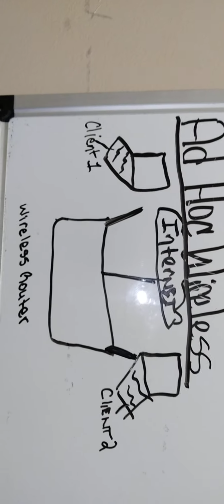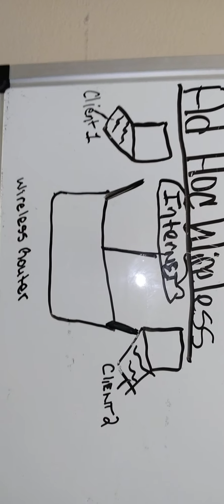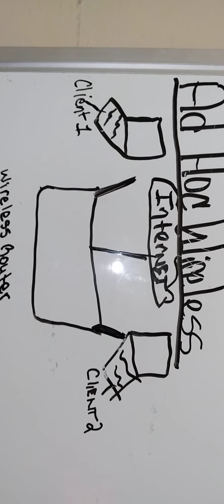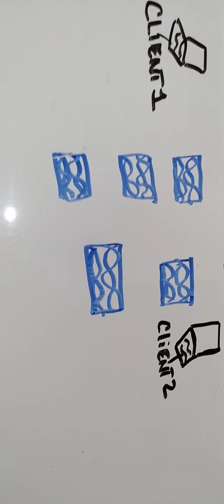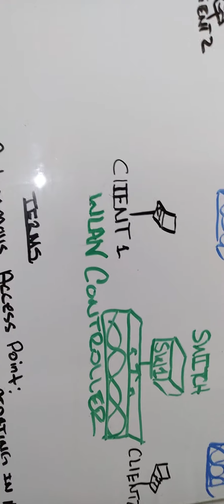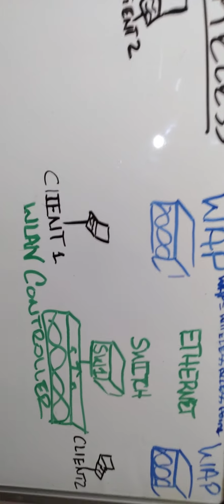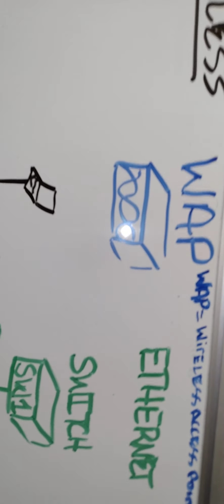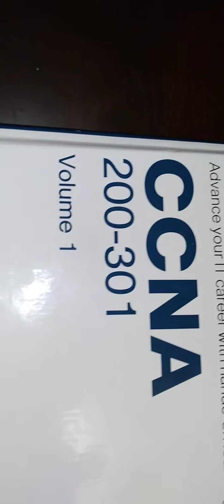CCNA ³⁶⁵ | Wireless D⁴